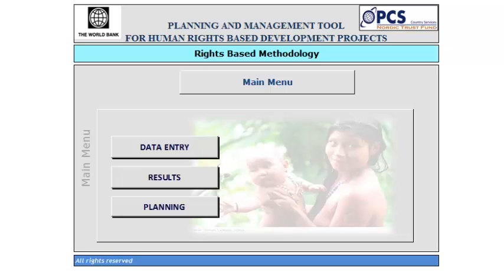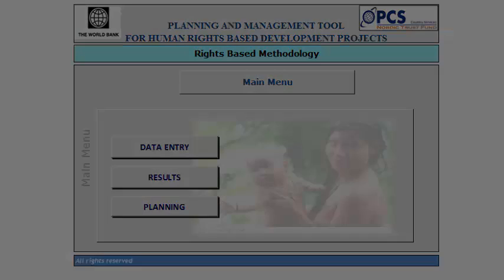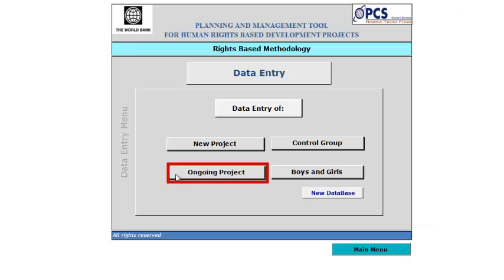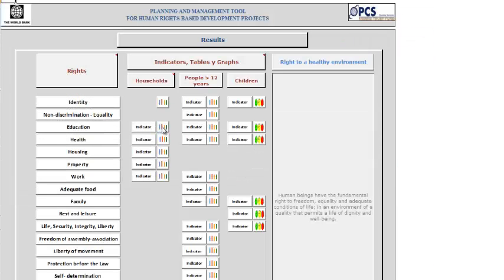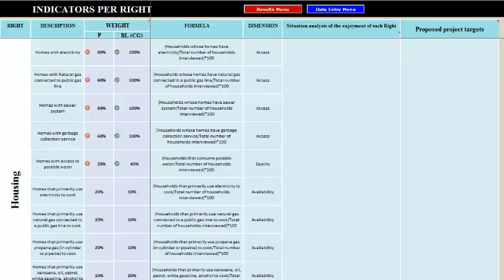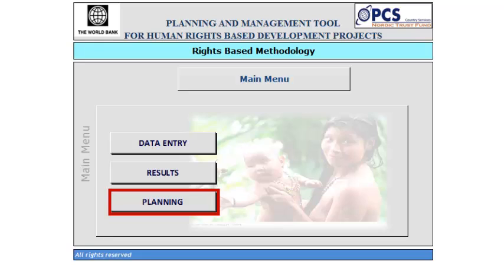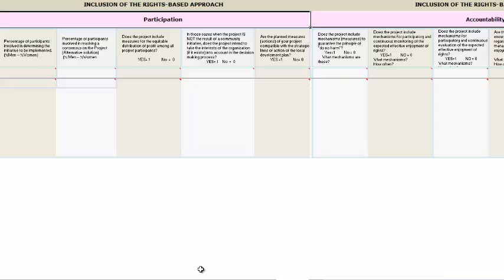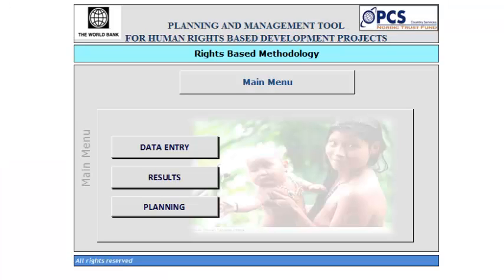HEDH_Tutorial_ENG_20121128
Test